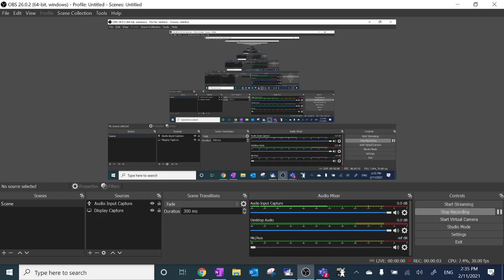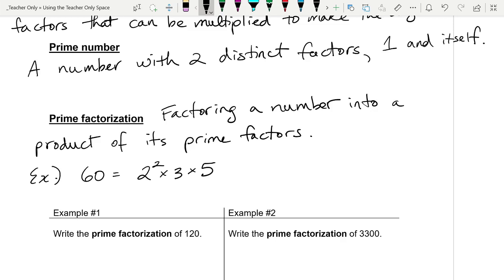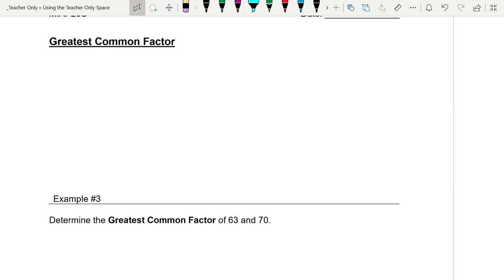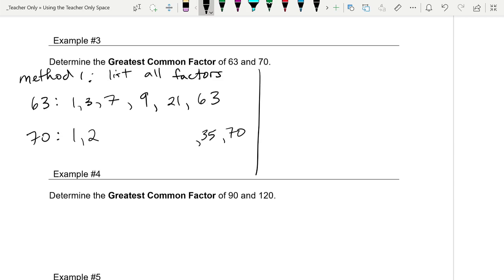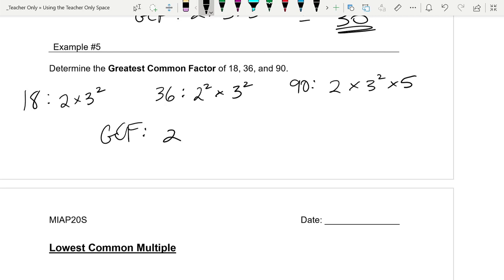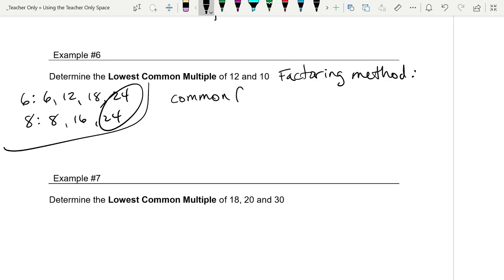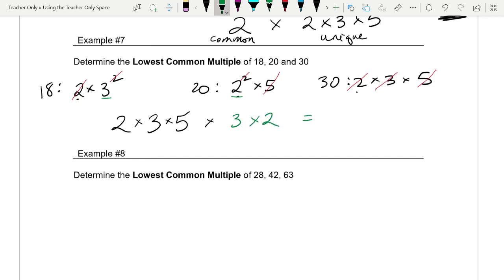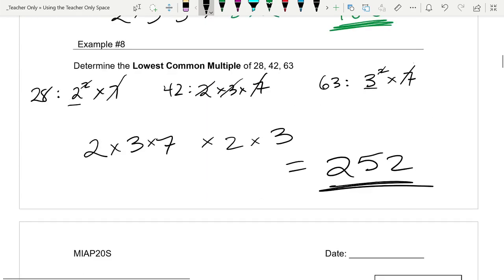MIAP Class Feb 11